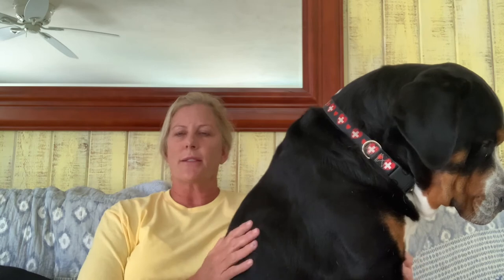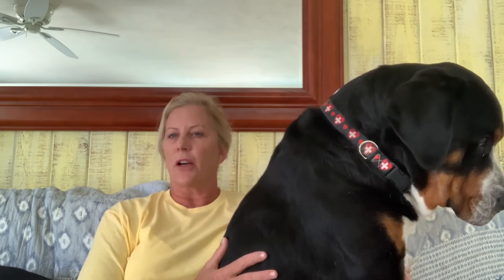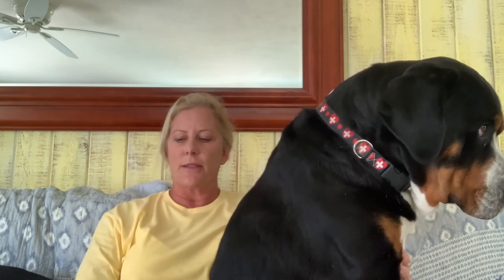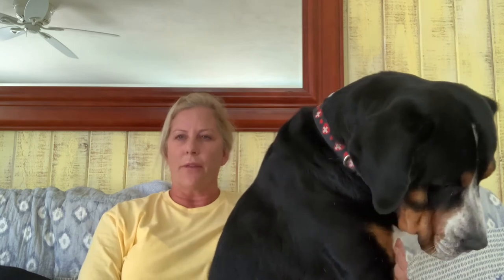Artificial Insemination (AI) Greater Swiss Mountain Dogs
Breeding AI ( Artificial Insemination ) Greater Swiss Mountain Dogs